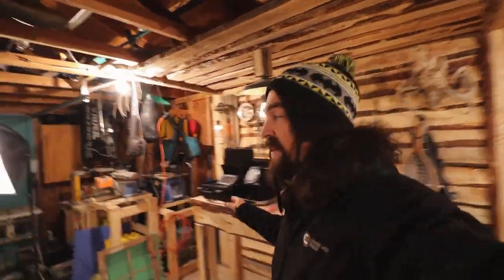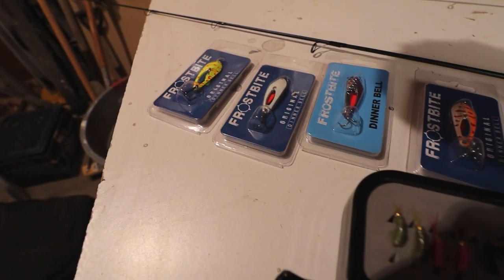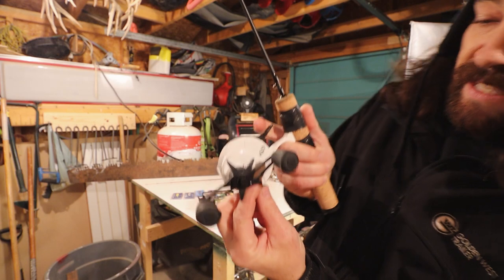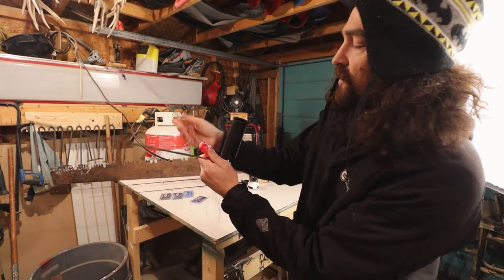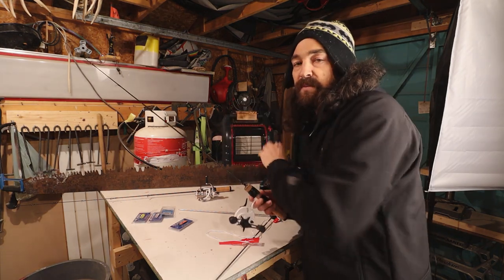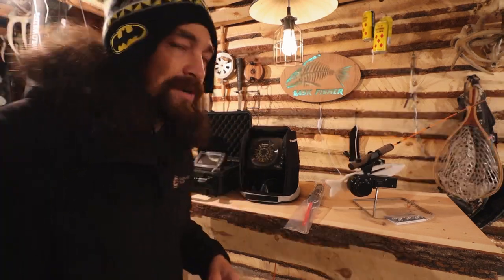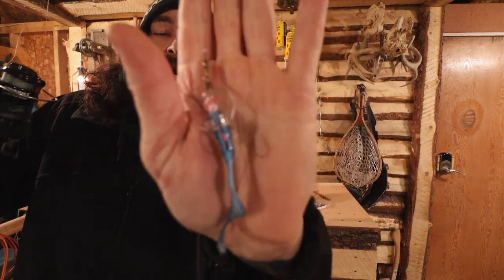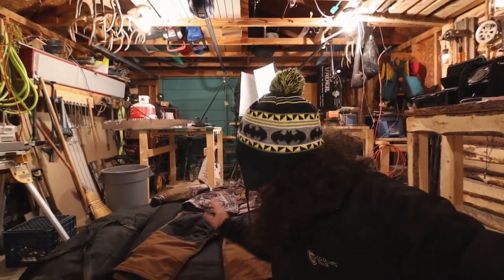New Ice Fishing Gear For 2022 Frostbite, Otter, Striker Float Suit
This is my new lineup for gear fishing 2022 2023 for the new season! I went and got a Striker Climate Float Suit! Safety is no.1! Along with a new 1 man flip over Otter tent. 2 new Frostbite rods, True Grit and the Dipstick. I go over new gear and old gear such as the Marcum HD Pursuit. The Pros and Cons. Best new auto jiggers and hook setters!

Auto Jiggers - ( Canada )

Gliders - ( Canada )

Sure Shot Hook Setter - ( Canada )

13 Fishing Ghost Inline Reel - ( Canada )

Big Buddy Heater - ( Canada )

Marcum HD Pursuit - ( Canada )

Humminbird Ice-35 - ( Canada )